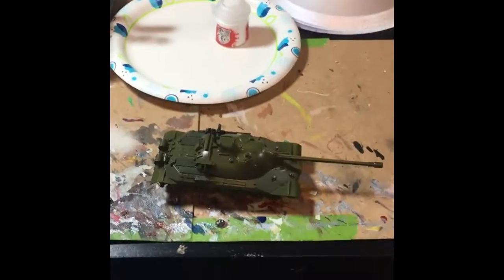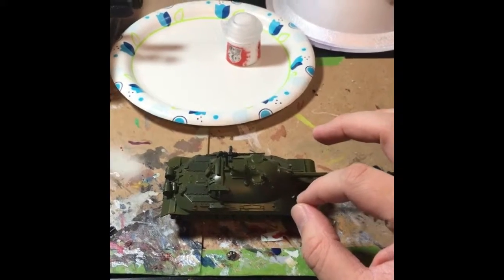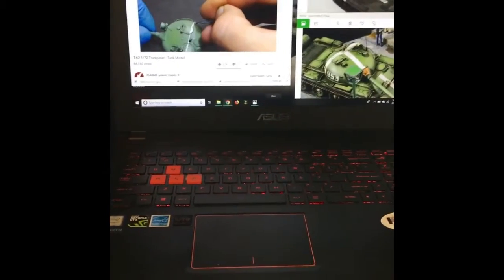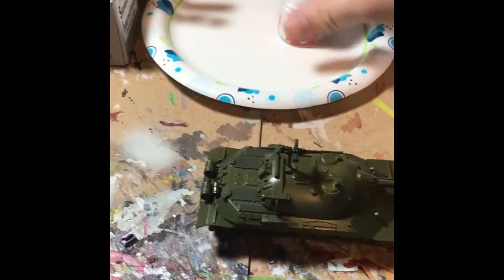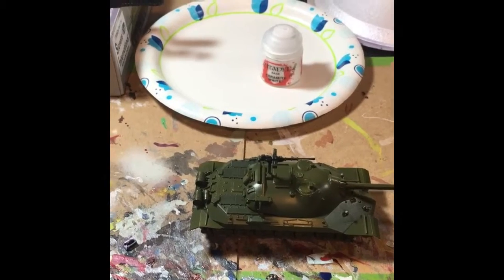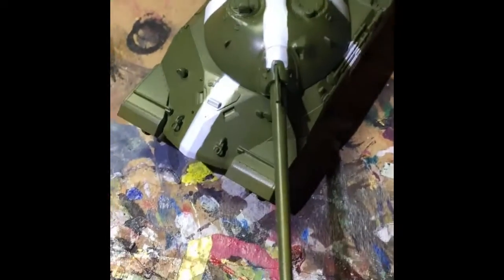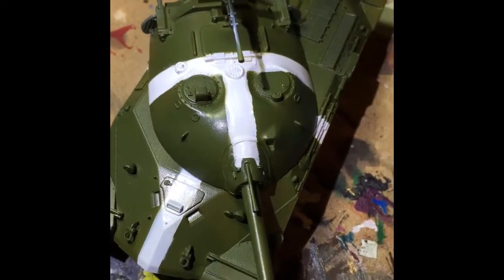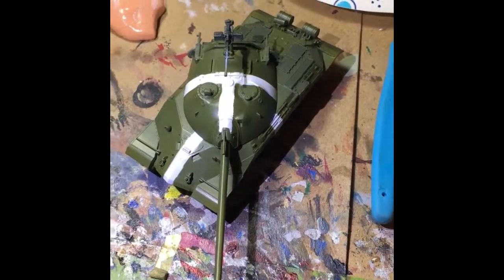Trumpeter 1/72 IS-7 Painting Part 2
Painting the IS-7 with a 'What-if' invasion stripe from the Prague revolt. Featuring the technique and wisdom of @Plasmo. Here's his T-62 video that I used for inspiration